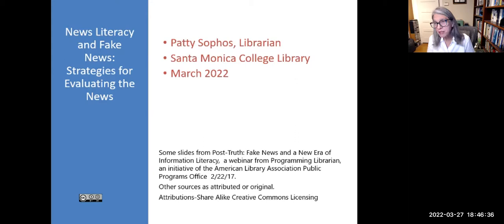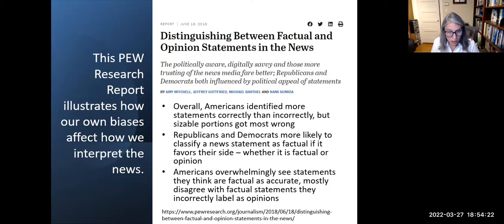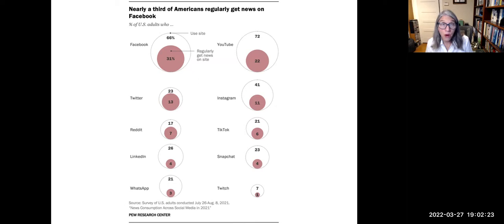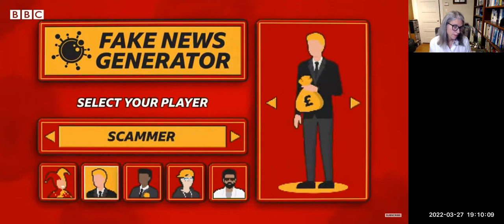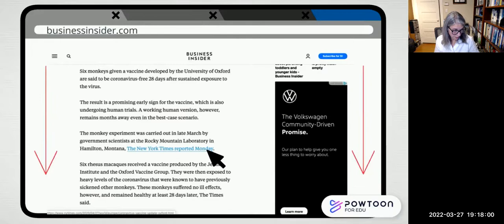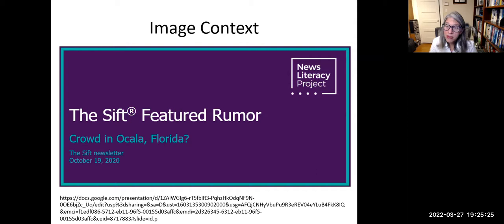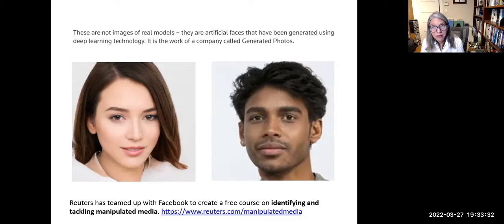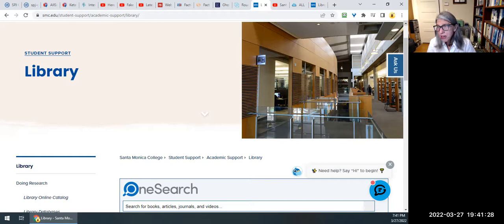News Literacy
Strategies and exploration of news literacy, including determining misinformation and disinformation throughout the news landscape.